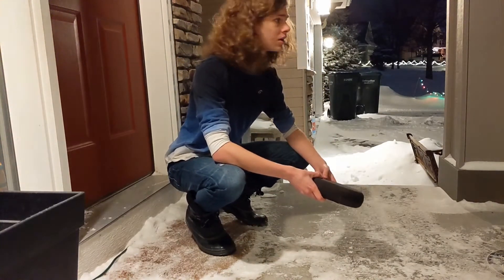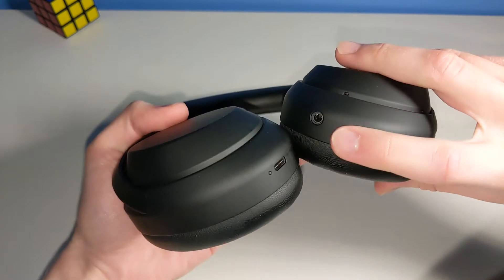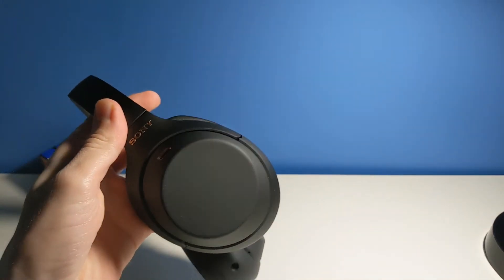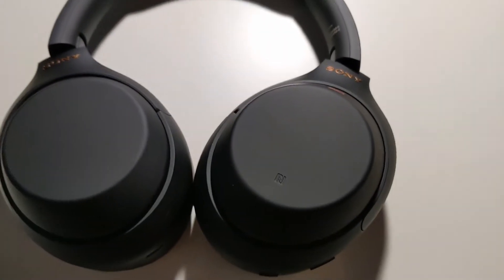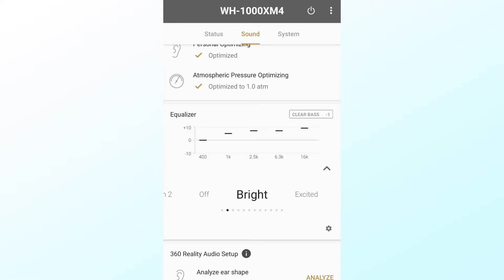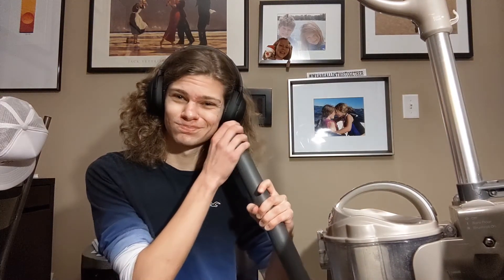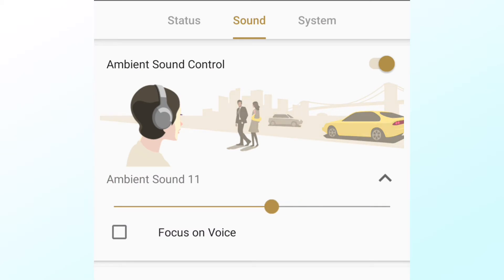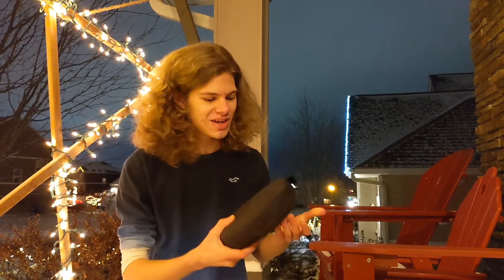Sony WH-1000XM4 Headphones Review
Noise-canceling headphones have become all the rage during the past five years or so. Sony's version has often been considered the best that the category has to offer, and these XM4s continue in the previous version's excellence. Thank you all for the wonderful year (on YouTube at least). I am very much looking forward to 2021, thanks to your continued support.

Thank you all so much for tuning in...to T-Time!

ᵗʰᵉʳᵉ ⁱˢ ⁿᵒ ᵐᵒʳᵉ ᵗⁱᵐᵉ ⁻ ˡᵉˣᵃʳ